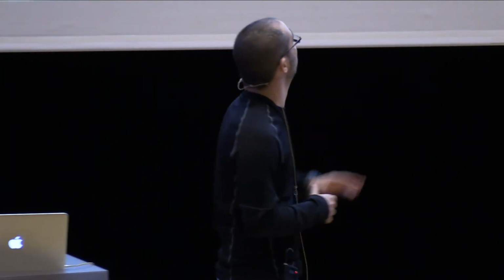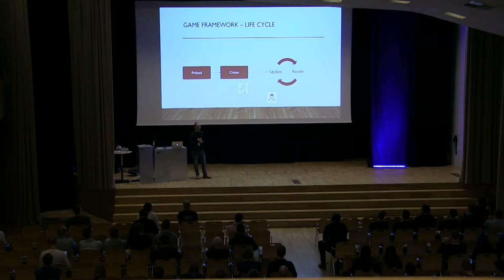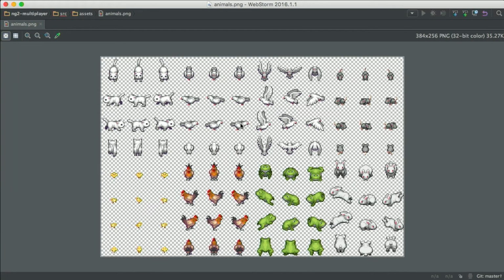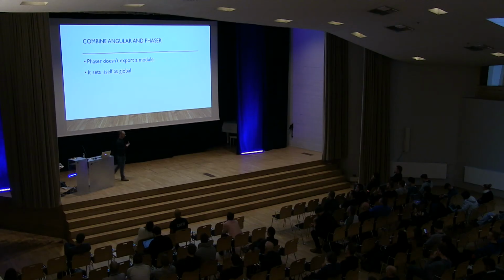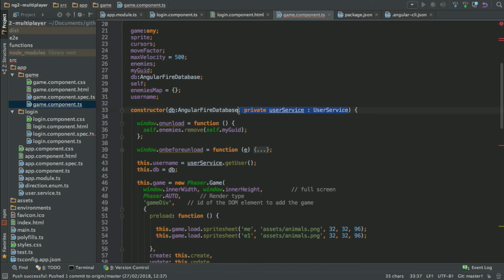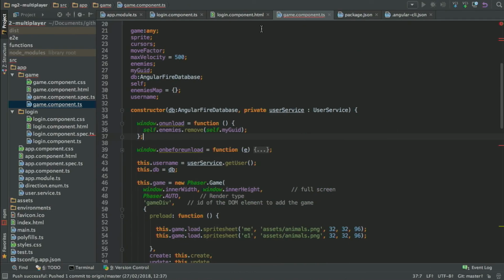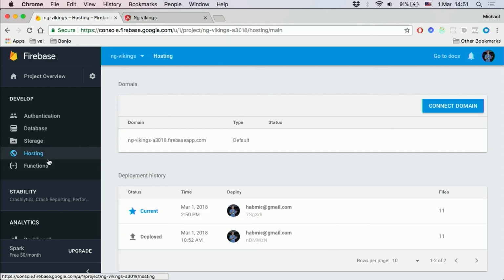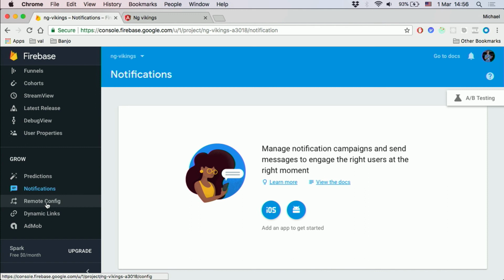Multiplayer game with Angular and Firebase by Michael Haberman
Angular is an awesome framework that allows you to create most web apps. In this talk we will focus on the gaming field. We will live code a multiplayer game using Angular, deploy it on Google cloud engine and store our live data on Firebase. In the talk the participants will play in the game and we will learn from live debugging.